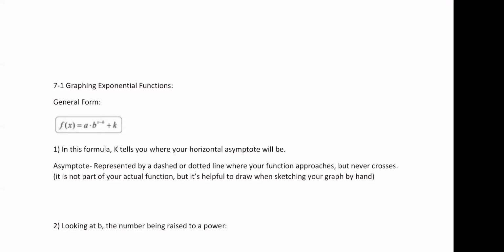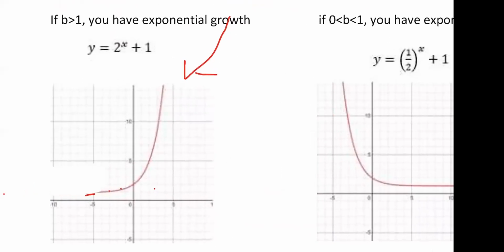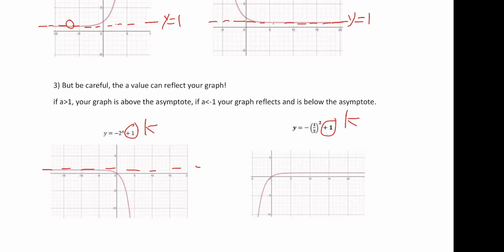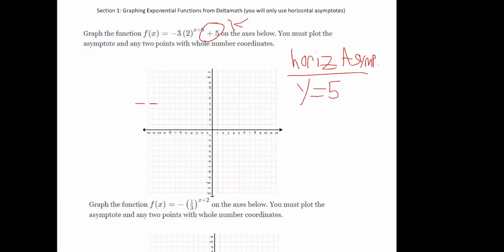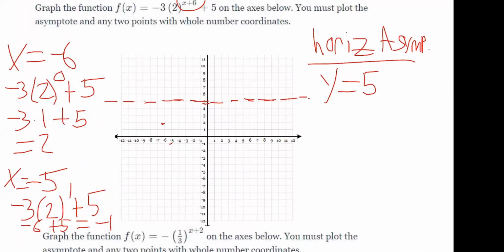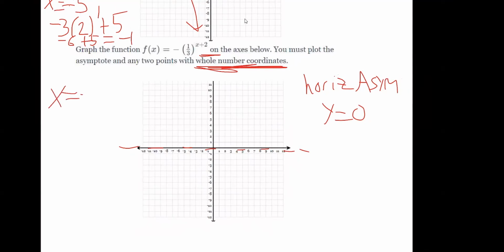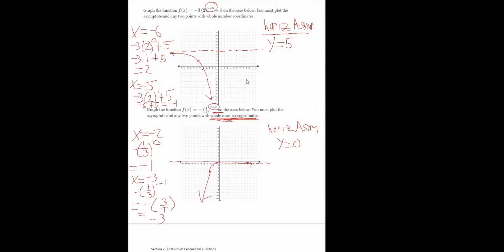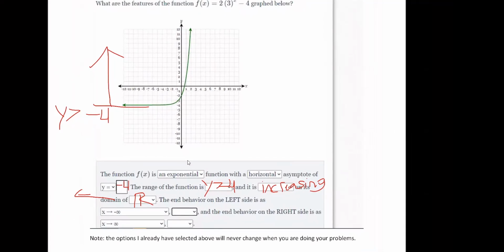7.1 Graphing Exponential Functions Notes